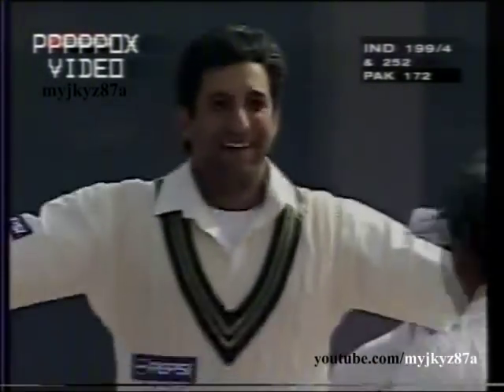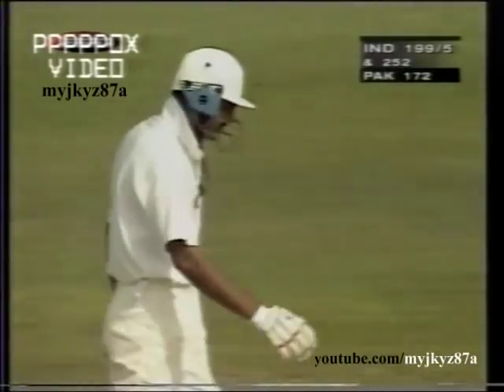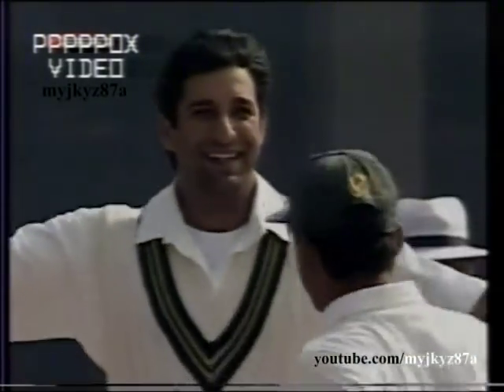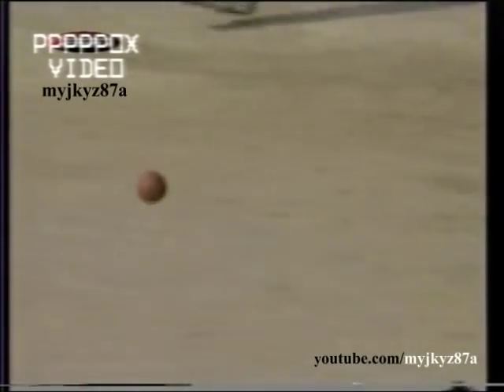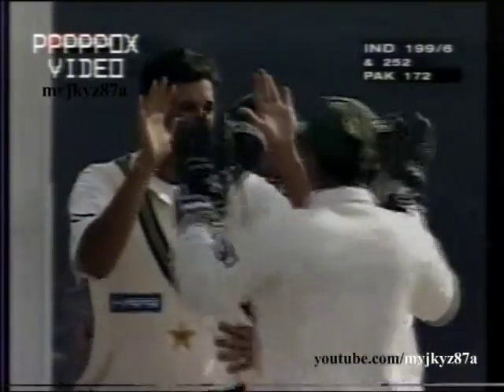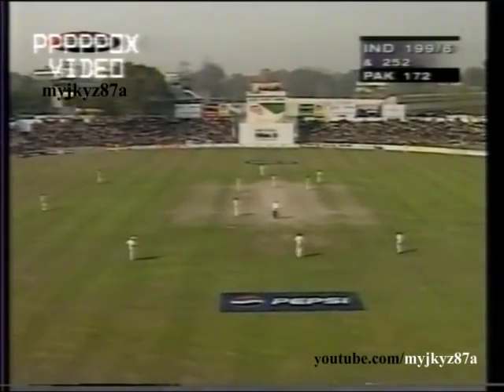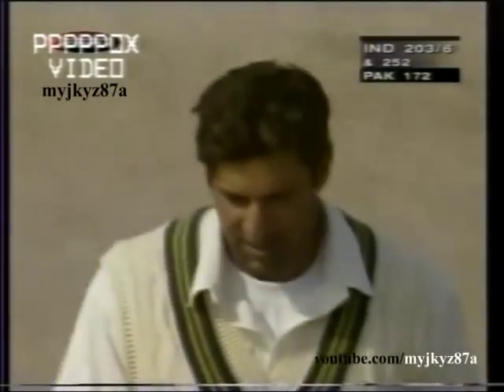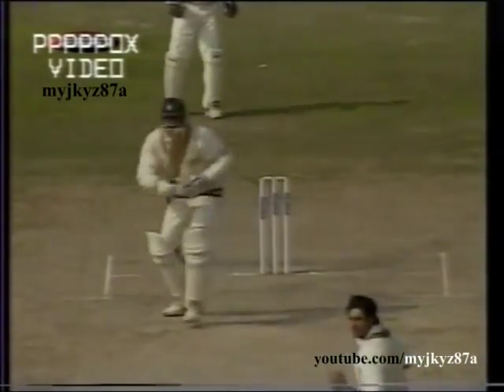Delhi TEST 1999 : Wasim Akram is on Hat trick Vs India - "Check the Hat trick Ball to Anil Kumble"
1st Ball - Bowled Mohammad Azharuddin
2nd Ball - LBW Nayan Mongia
3rd Ball - Anil Kumble faced a PERFECT YORKER but.